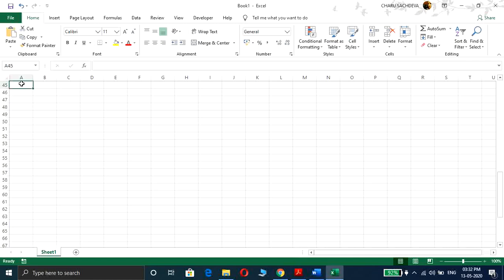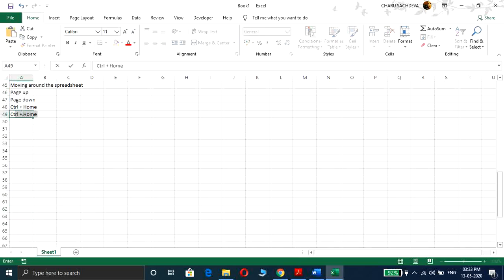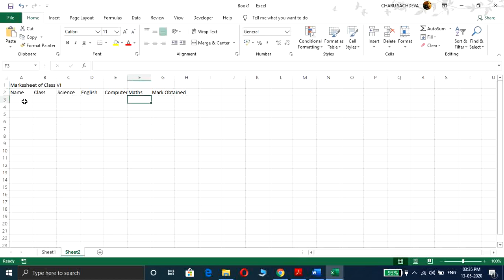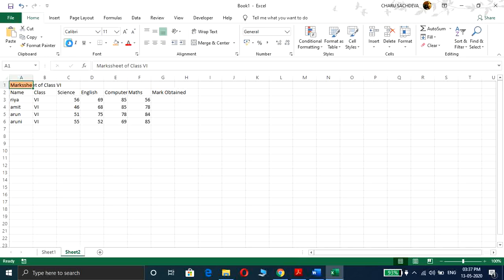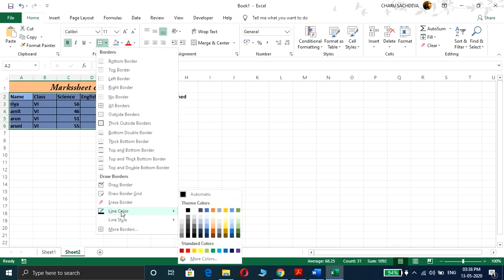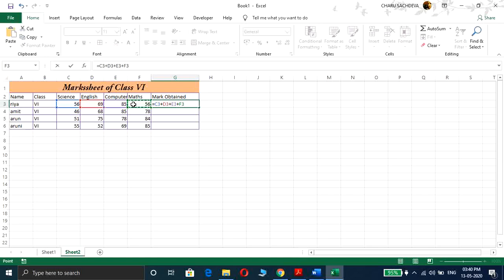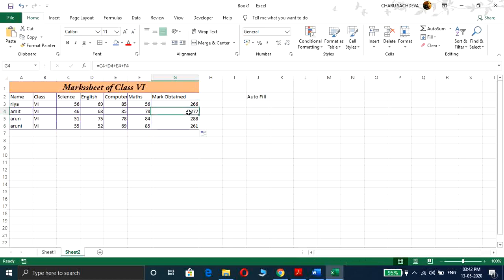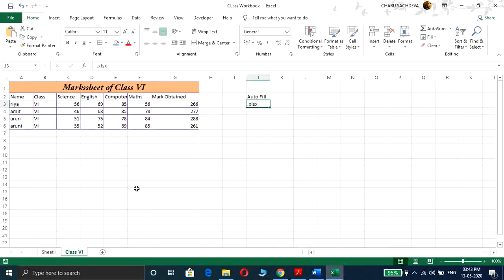Microsoft Excel Part 2